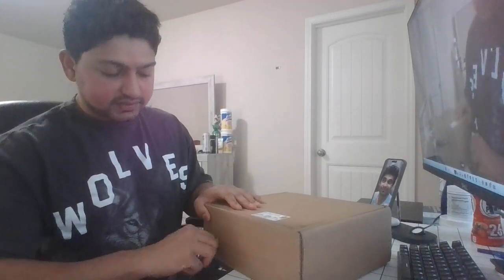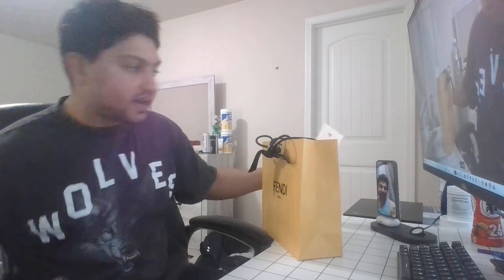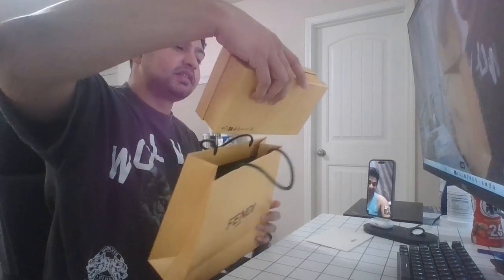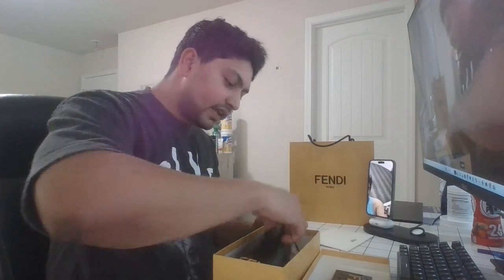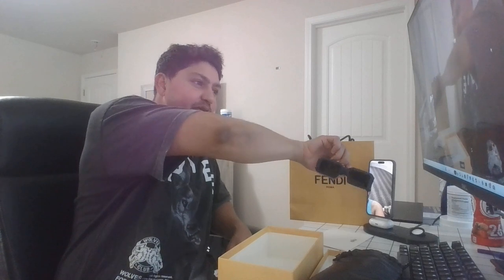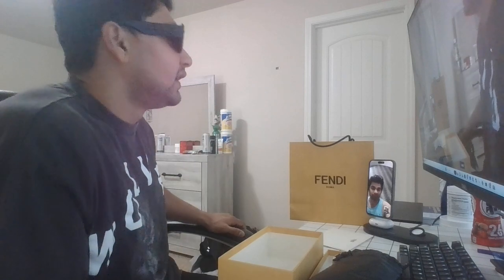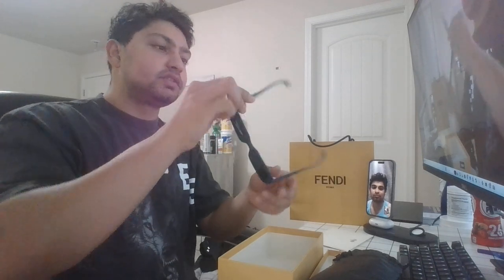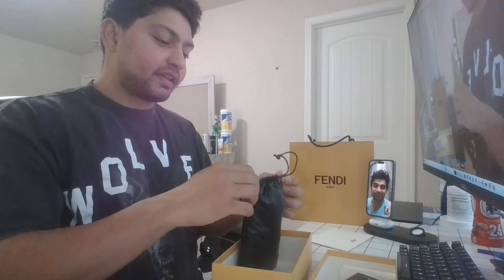Unboxing FENDI Sunglasses